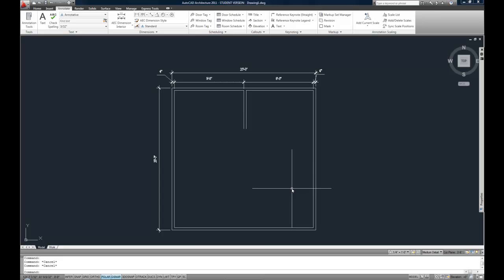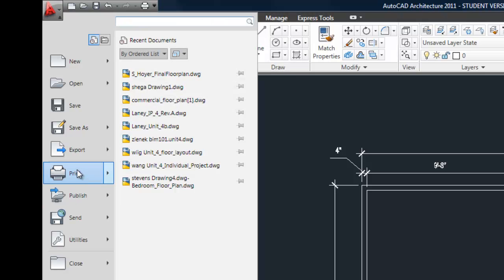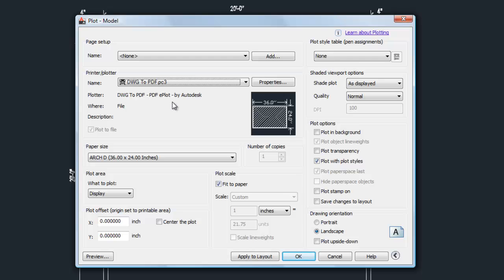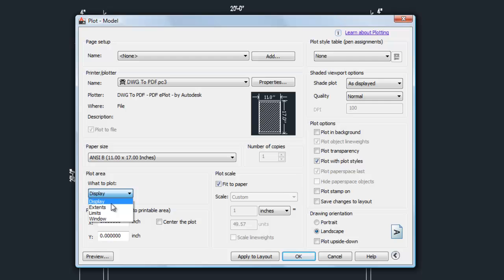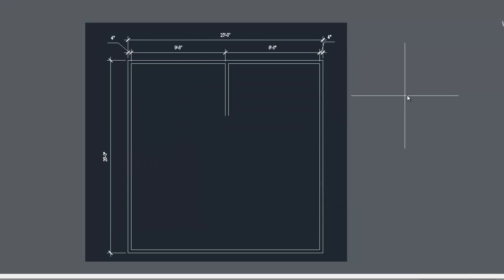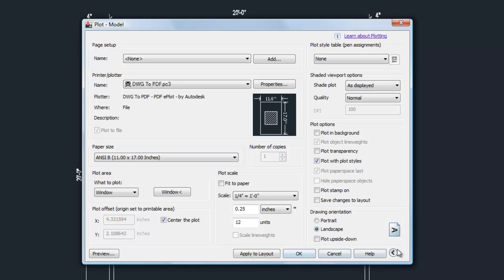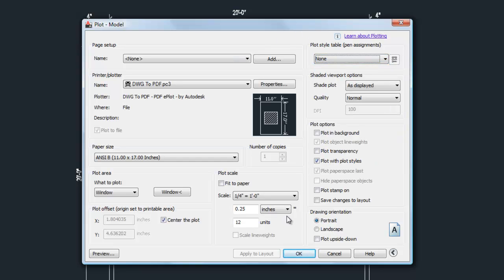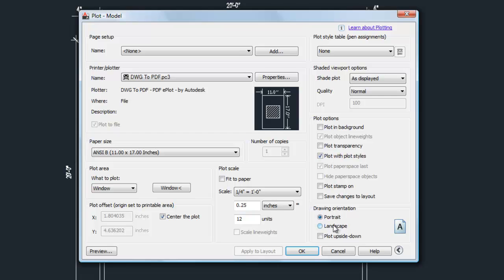AutoCAD Fund.: Printing - modelspace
basic printing from modelspace